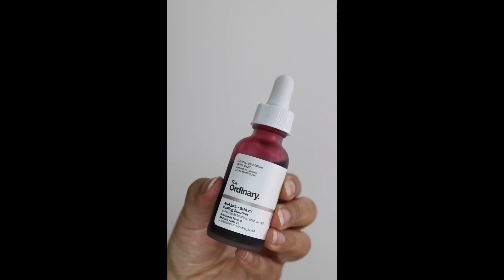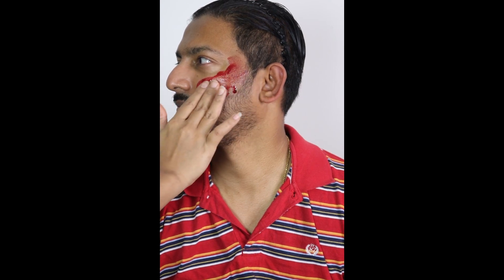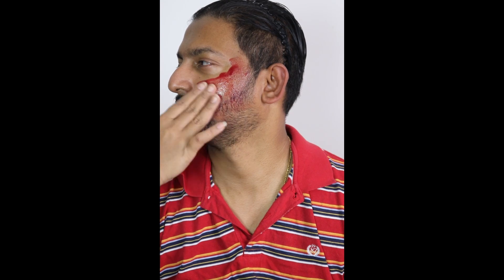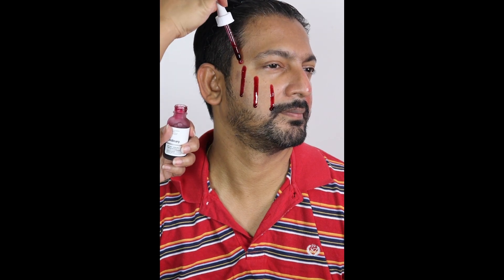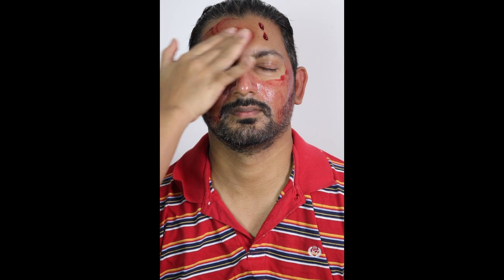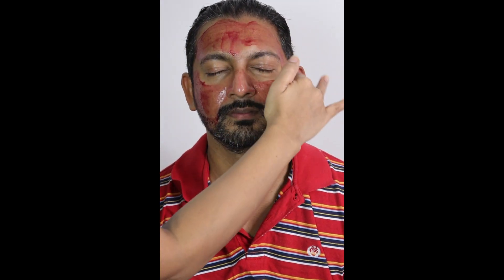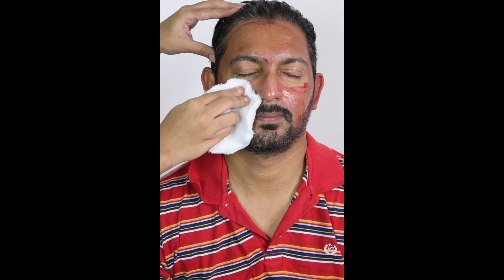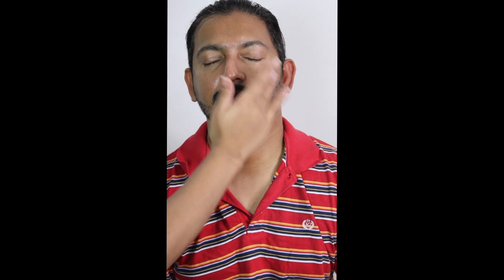I tried The Ordinary AHA BHA peeling solution on my husbands face and this happened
The Ordinary AHA 30% & BHA 2%  Results + Review
I did skin peeling on my husbands face with The Ordinary AHA 30% + BHA 2% Peeling Solution the results were amazing. See for yourself.

🚨Save £5 on your 1st at Cult Beauty Purchase!

This product is one of my favourite product when I want instant brightening on my face.